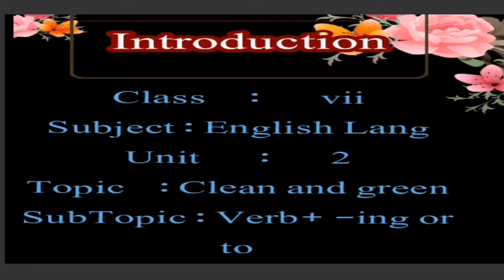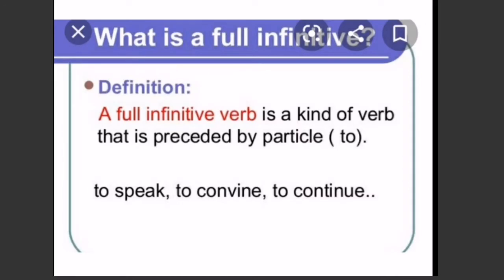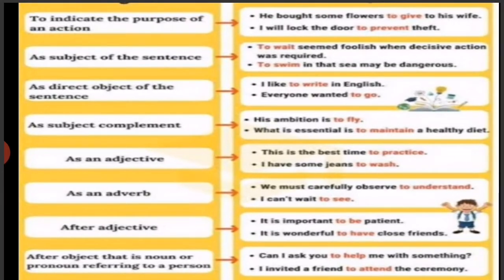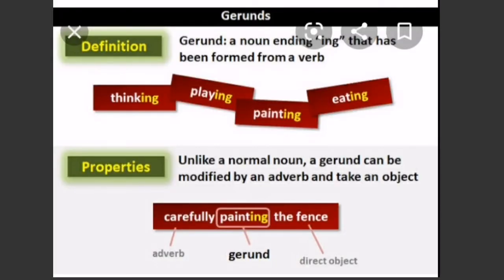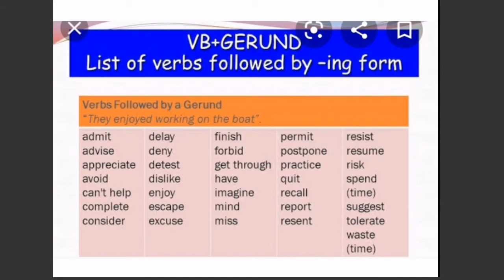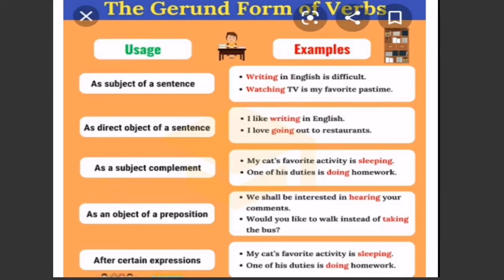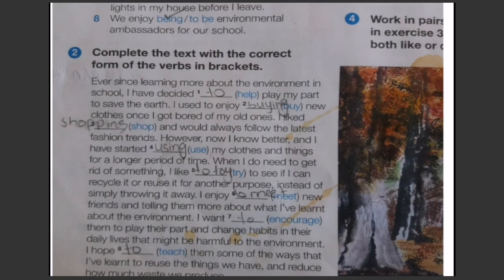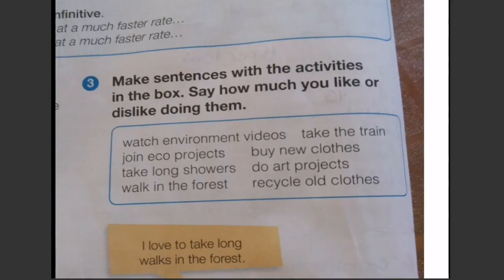English Ahead for RPS, LGS, APS|verb+ing(gerund)or to+verb||types and uses of verb|infinites|Gerunds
Hi viewers,
It is an educational channel and a learning platform where you can learn.
I have a new video for you. The video is about Learning English grammar. The focus is on the use of verbs, types of verbs ,gerunds and infinites.   It is specially for the students of Army Public School And College System, Rangers Public School and Lahore Garrison Academy. It will prove very helpful in teaching learning process. You can also enhance your skills. It is a guide for teachers as well. My video can facilitate  you in the preparation for PCS and CSS exams 2020.
I hope u will enjoy this video and appreciate all the  efforts by the core of your heart.